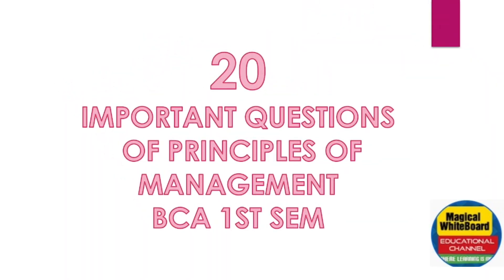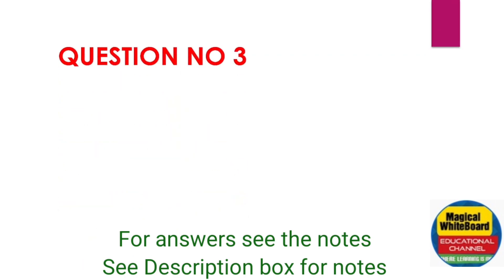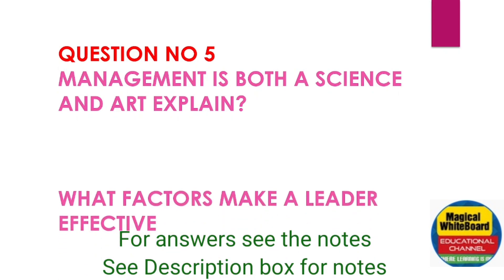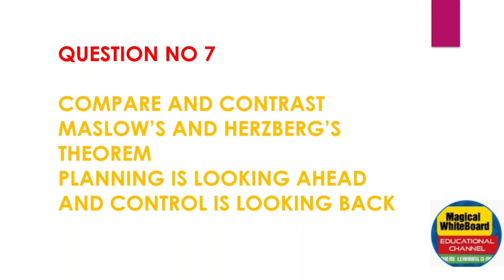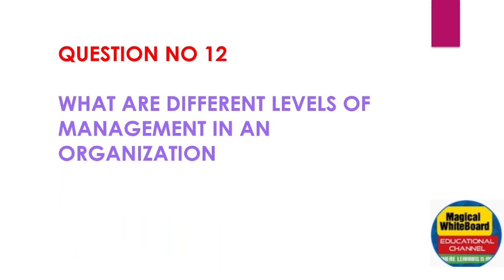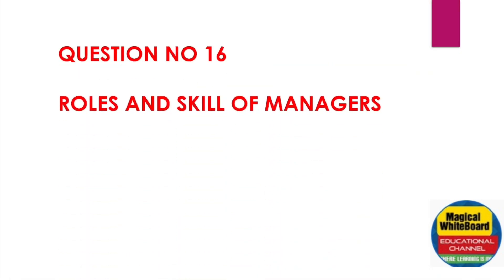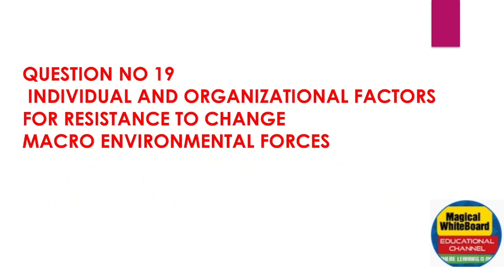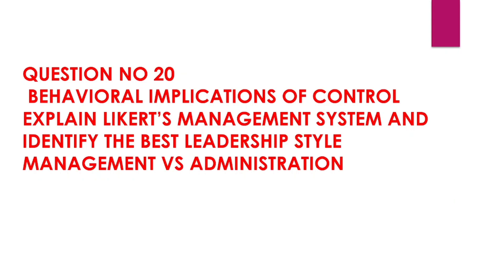Important questions in Principles of Management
Important questions in Principles of Management | Principles of Management

FILL THE FORM TO ACCESS THE  FULL NOTE
WITH ALL QUESTIONS AND ANSWERS

NOTE 1

NOTE2

BCA 1ST SEM
MAKAUT BCA 1ST SEM

FULL NOTE ACCESS

Makaut
makaut semester